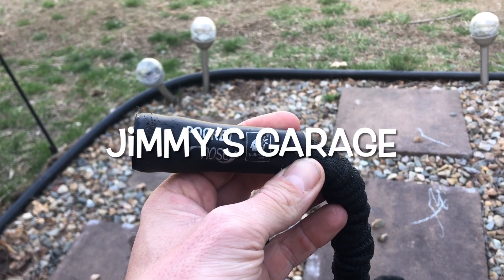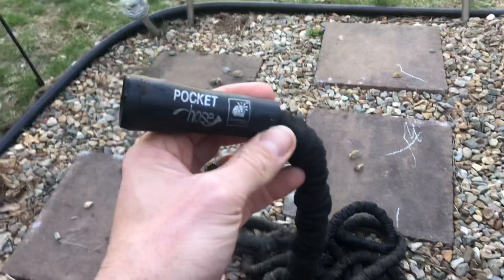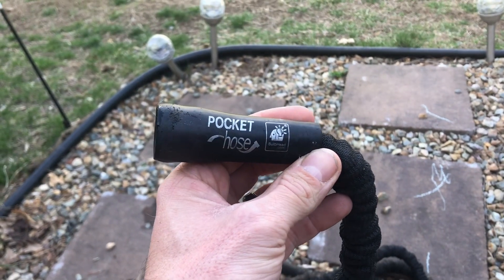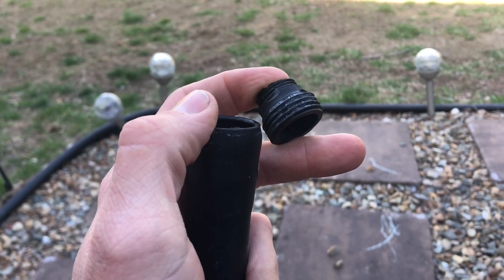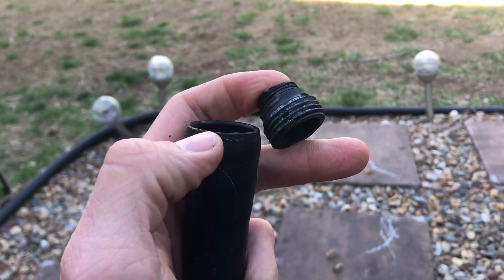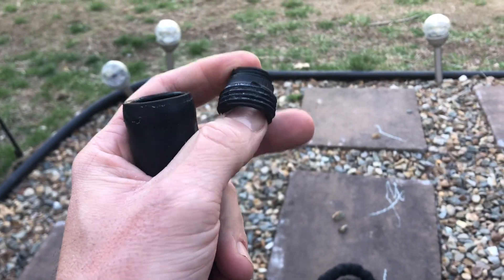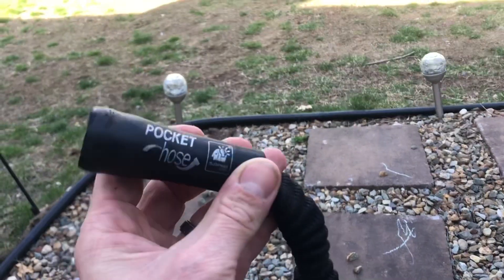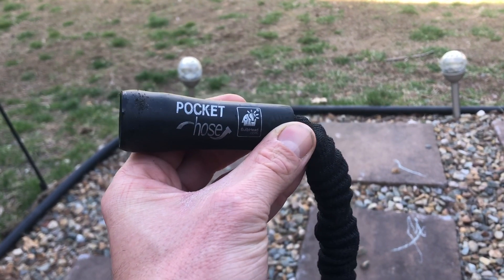SILVER BULLET 50-Foot Pocket Hose from HOME DEPOT - Buyer Beware!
Here’s hat happened after 1 year of ownership of the expandable pocket hose from Home Depot. It’s a cool hose, but mine snapped after 1 year!